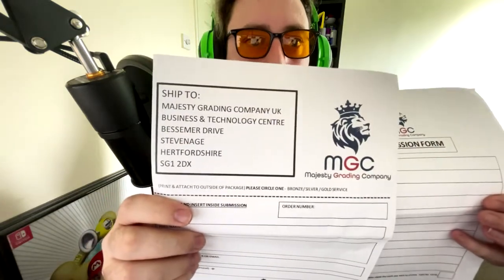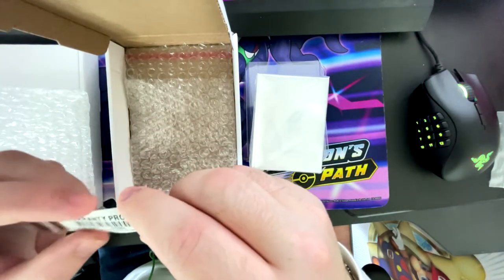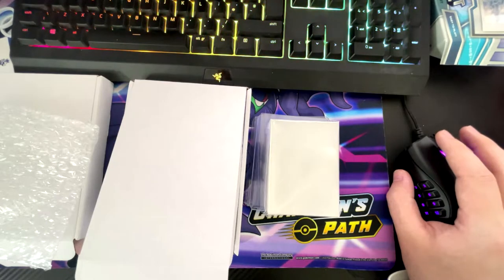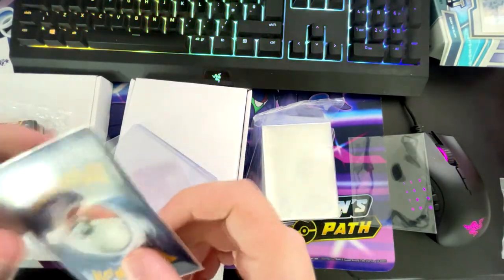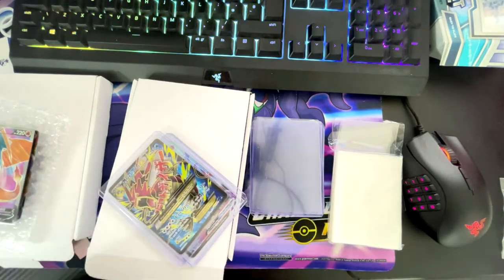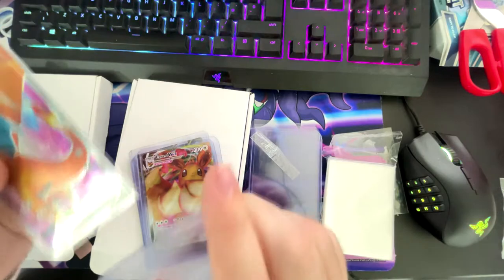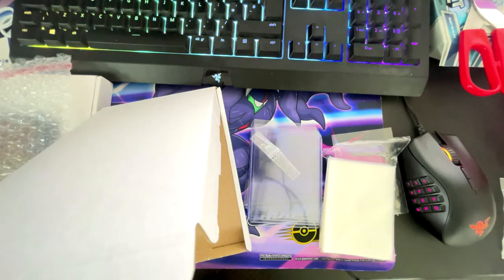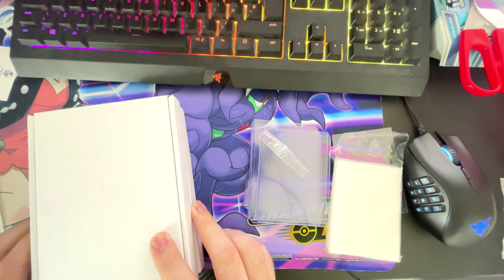TAKING A LOOK AT MGC SECURE SHIPPING PACK